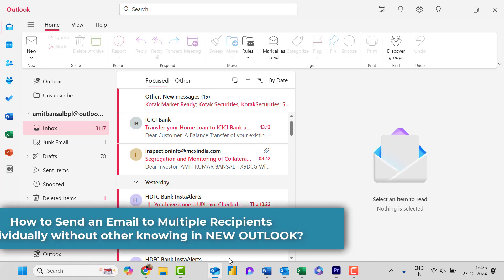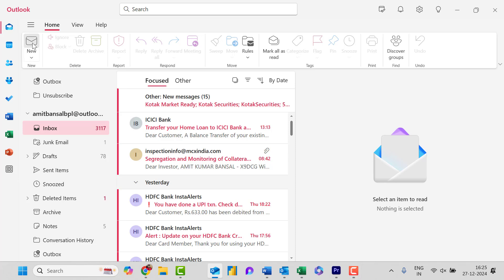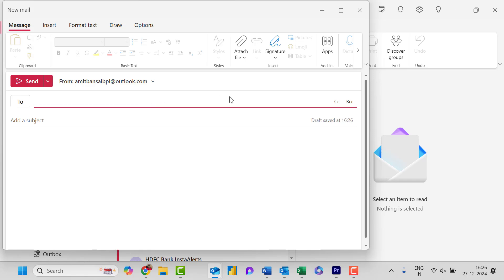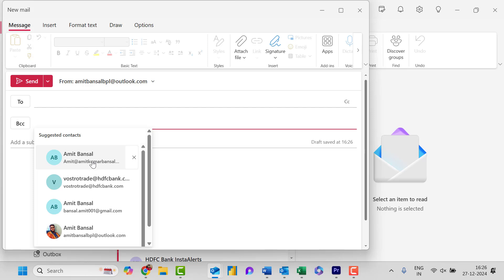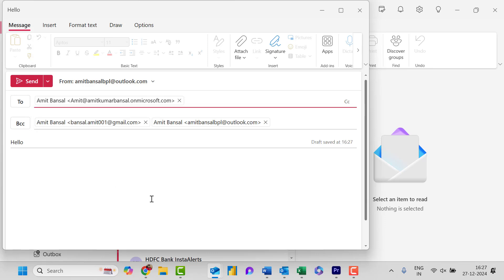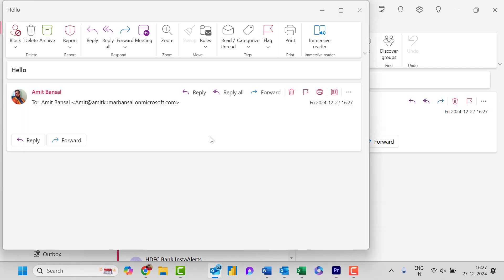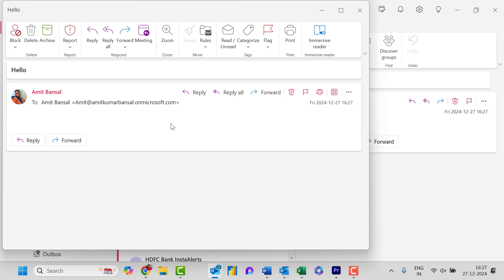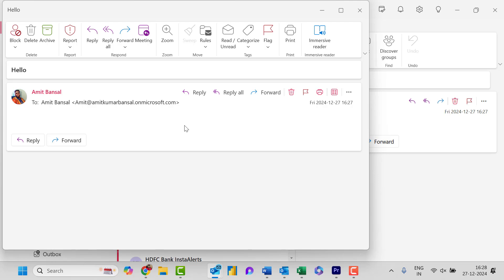The #1 Mistake You're Making When Sending Emails to Multiple Recipients?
In this video, we'll explore how to send emails to multiple recipients individually in the New Outlook, ensuring each recipient's privacy. You'll learn to use the Bcc (Blind Carbon Copy) feature to conceal recipient addresses, maintaining confidentiality and professionalism in your communications.